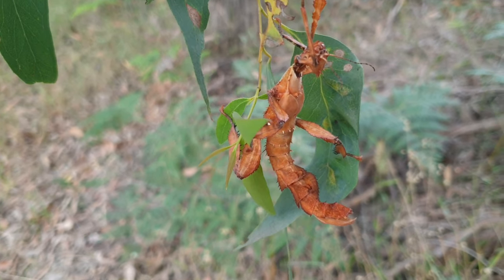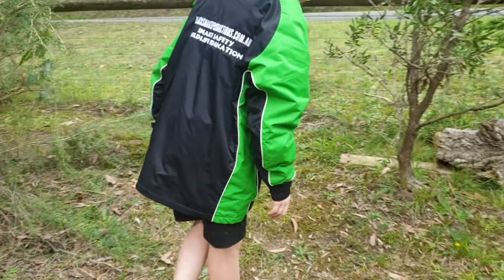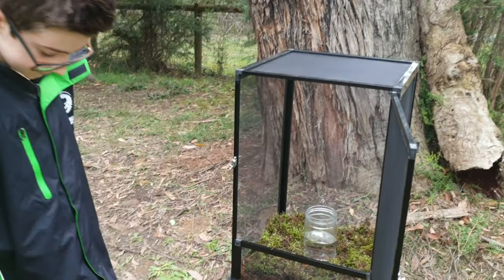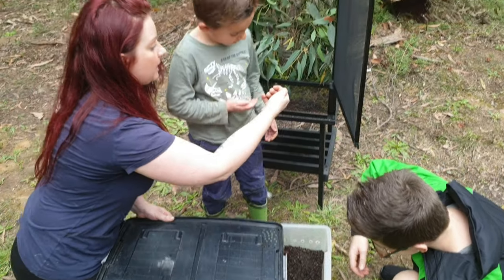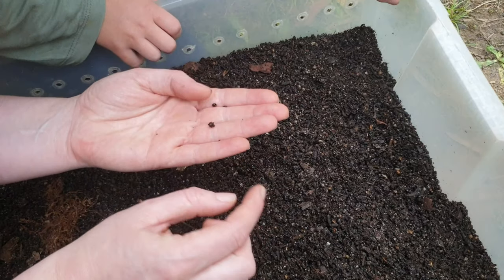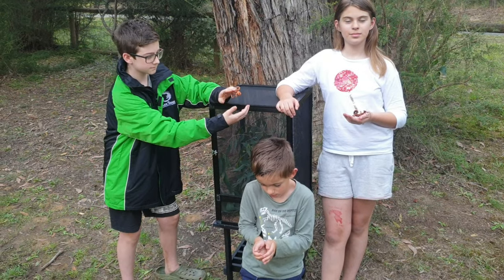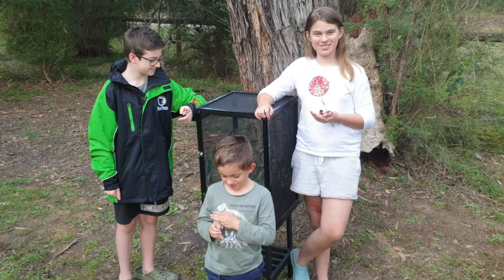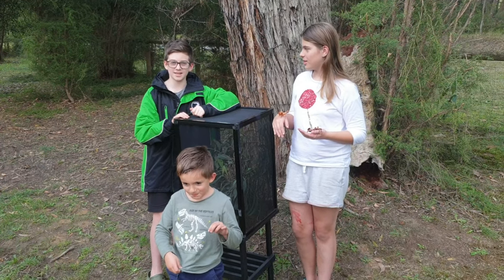Spiny Stick Insects, what cool pets!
Join us for today's Wild life bite on Spiny Stick Insects and how easy these amazing and cool little bugs can be as pets.